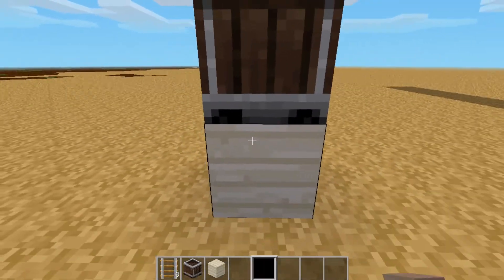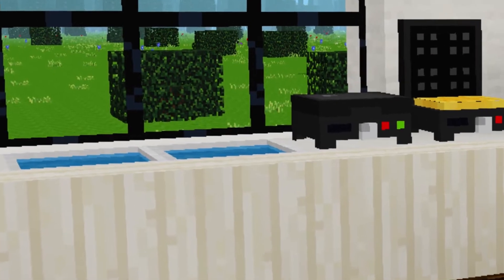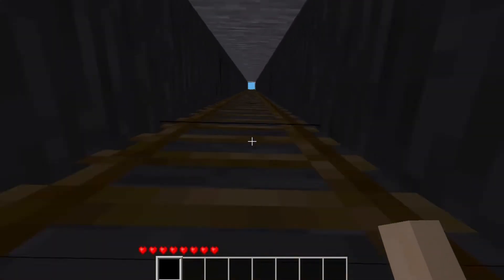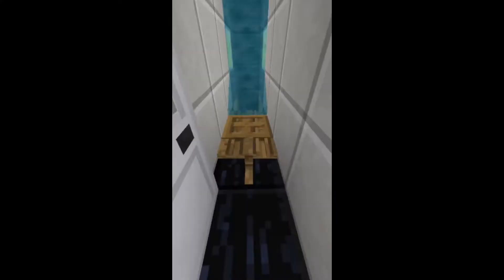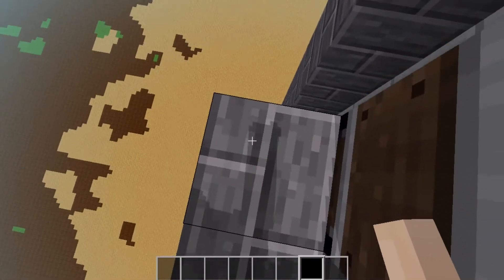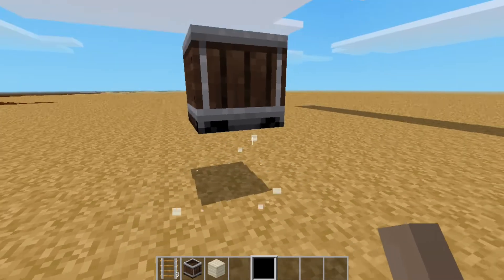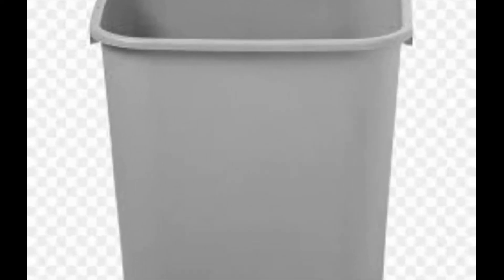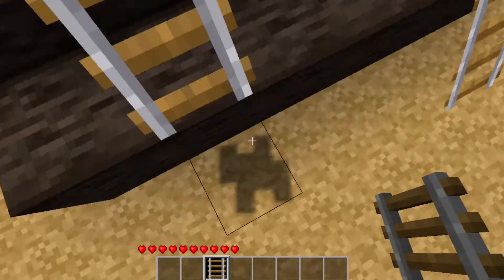6 Minecart Build Hacks in Minetest Game!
These are awesome build hacks and tricks you can make using the Cart item and Rails in default Minetest Game!

Download Minetest for free here! minetest.net